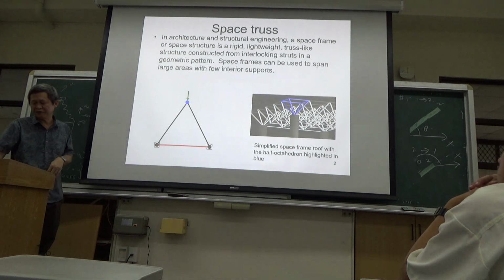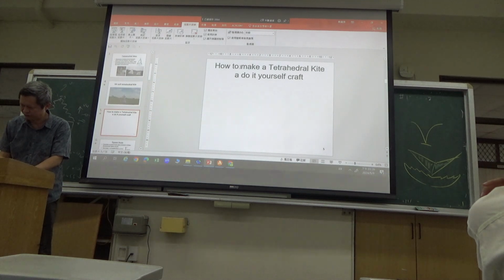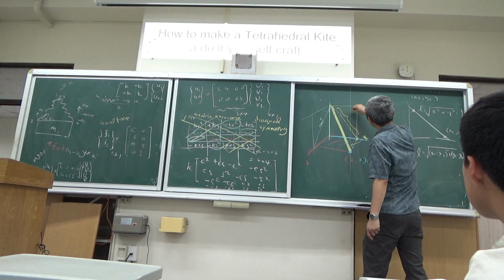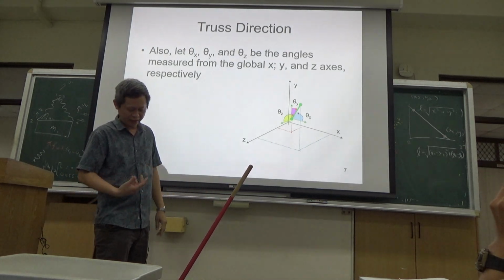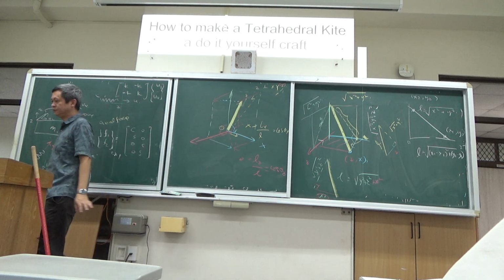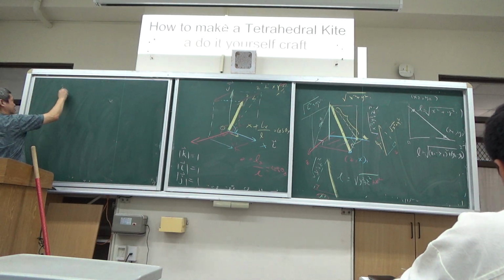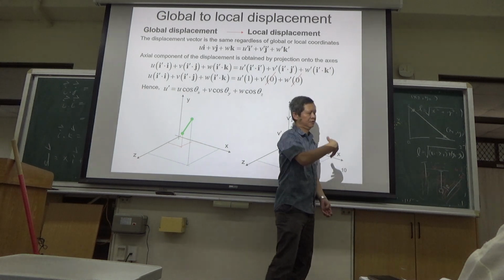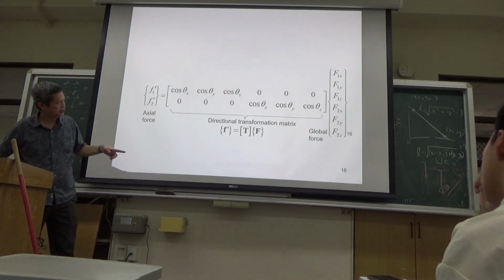2024/09/09-有限元素法-2